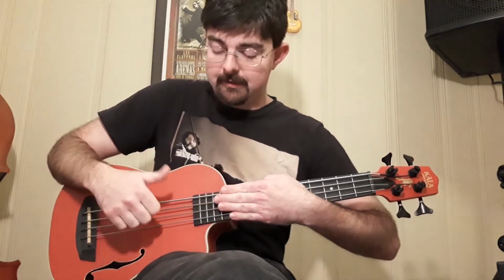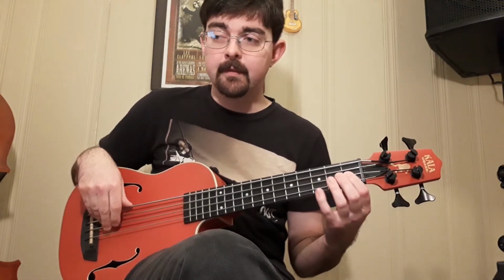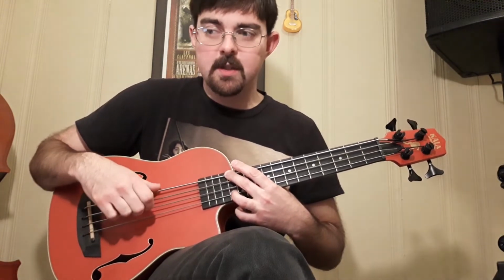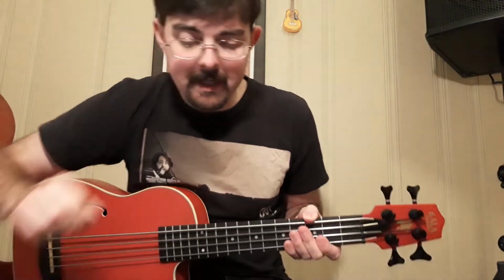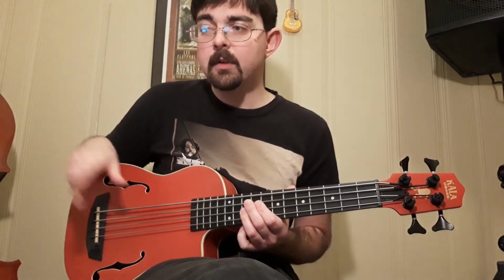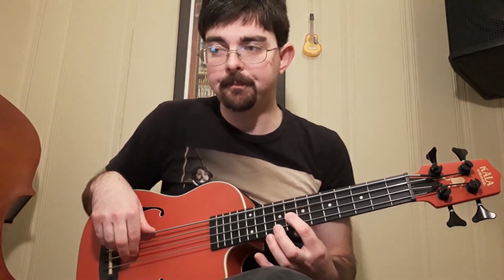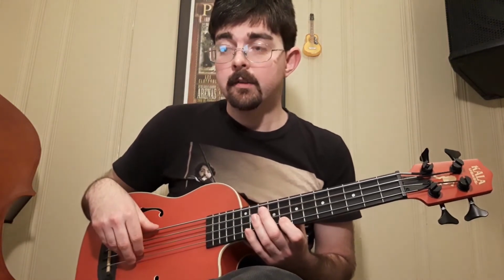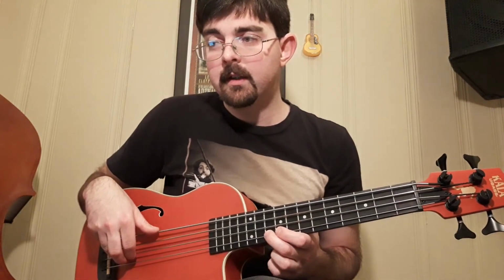Pumped Up Kicks on U Bass with a Loop Pedal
Today's lesson walks through how to build a loop pedal version of "Pumped Up Kicks" starting with the drum part, bass line, and chords, and finally moving to the melody.

I'm now teaching Skype lessons! for details on how to take lessons! I'm teaching U-Bass, bass guitar, ukulele, and guitar.

For the Journeyman U-Bass
For the Digitech Jam Man Stereo Loop Pedal